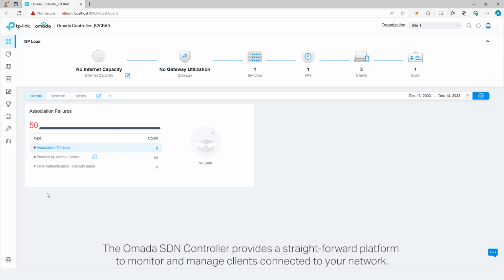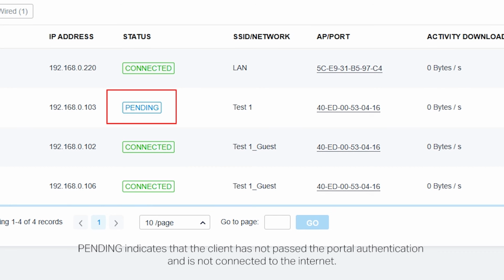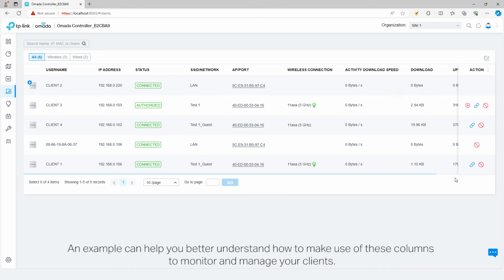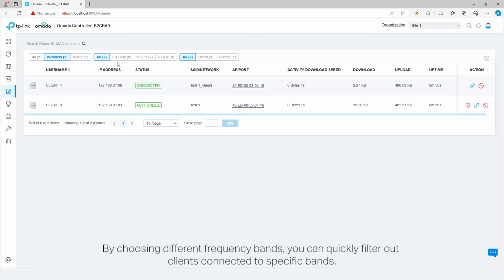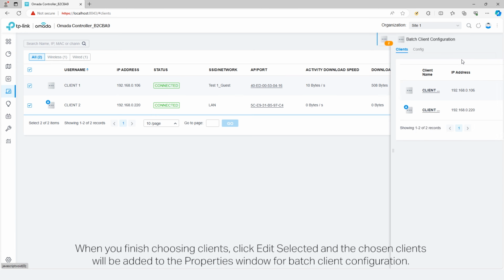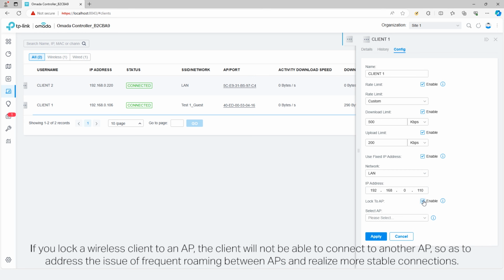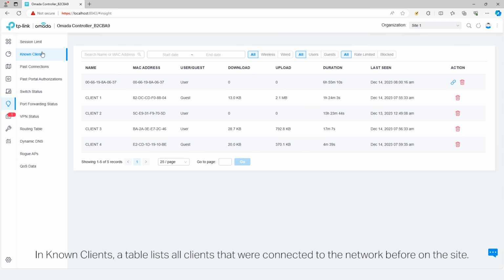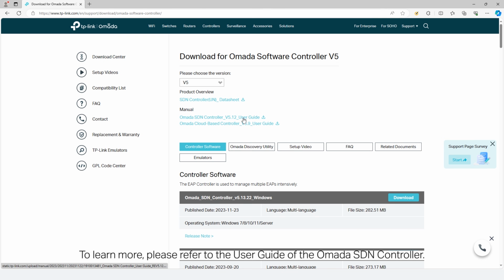How to Monitor and Manage Clients via Omada SDN Controller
Welcome to TP-Link's Instructional Guides and "How-To" video series.  Videos in this series will cover a wide range of subjects including configuration, installation, and detailed explanation of a feature or feature set.  In this video, we will cover How to Monitor and Manage Clients via Omada SDN Controller.  TP-Link's Omada line has 3 types of controllers to choose from.